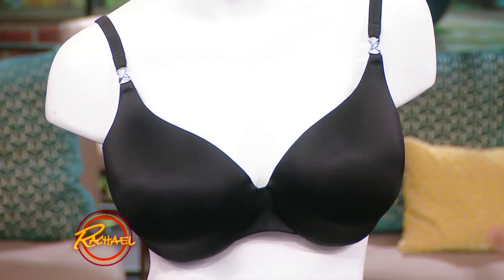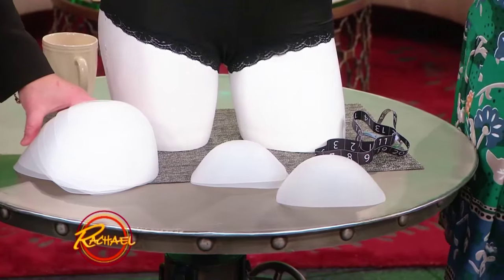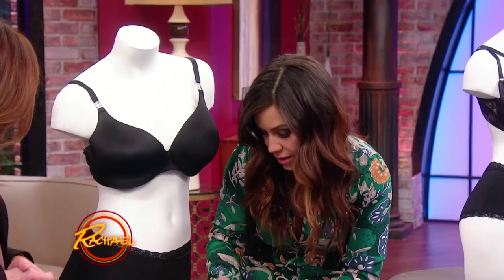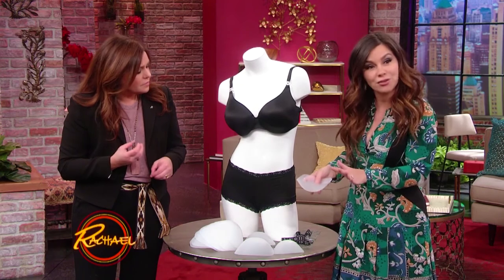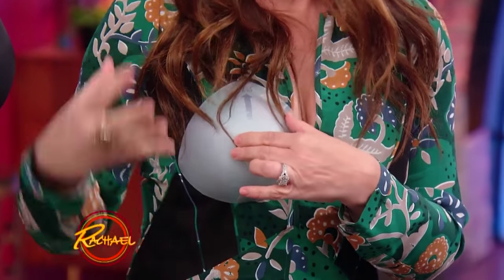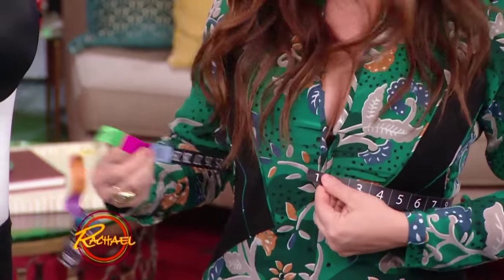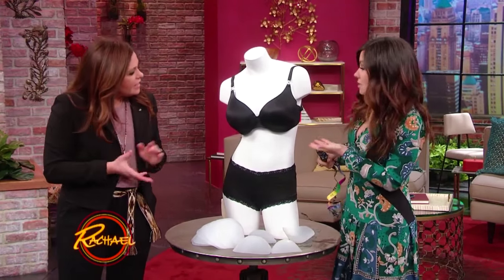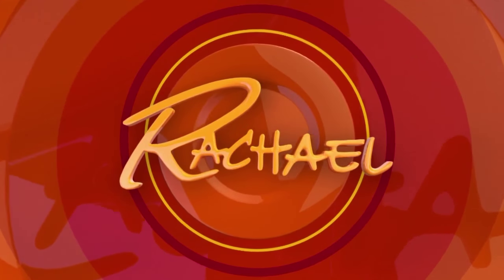Get a Custom-Fit Bra Without Leaving Home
Our style expert Gretta Monahan tells us about Jockey’s Real Fit bra, which is sized using a “fit kit” that you can use at home to determine the correct size, and then order a custom sized bra.